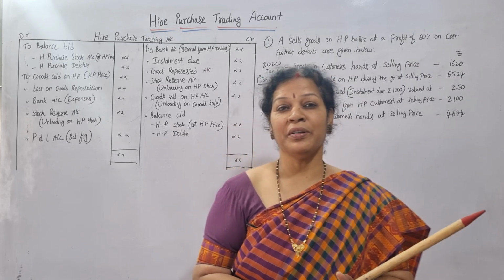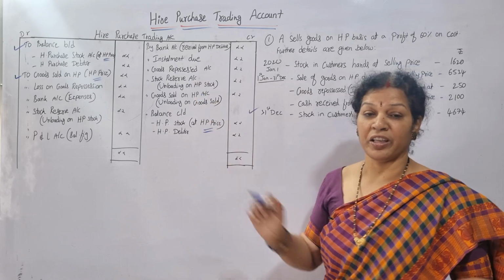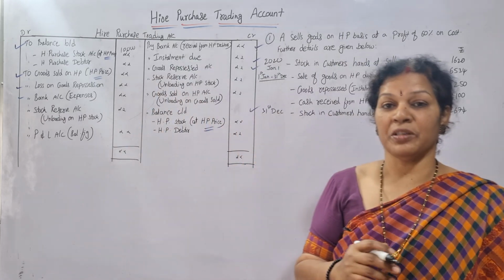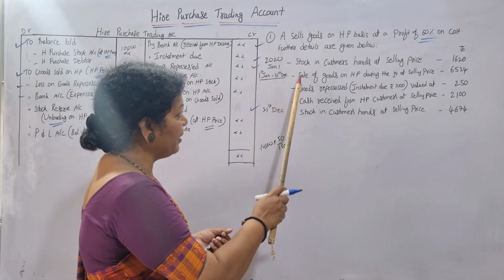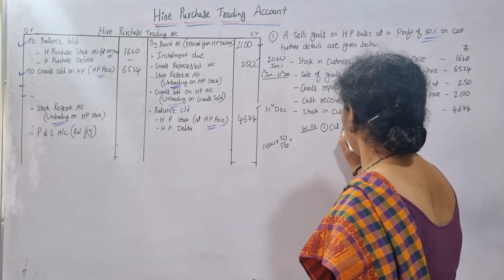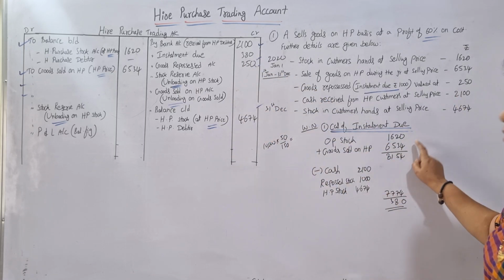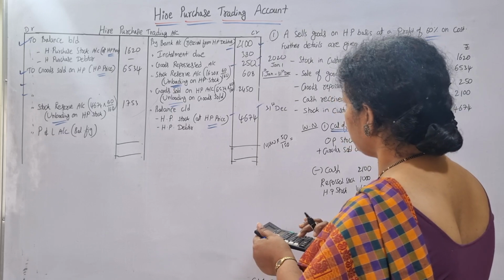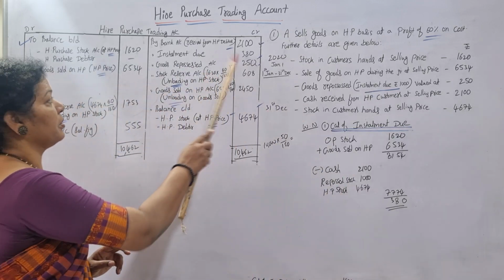9. Hire Purchase Trading Account - Introduction & Simple Problem from Hire Purchase Accounts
Dear students,

1. Financial Accountancy – Part : 1 &2
2.  MEFA/ BEFA (Managerial Economics & Financial Analysis) for Engineering Students
3. Business Law
4. Statistics:  Part – 1 & 2
5. Financial Management
6. Partnership Accounts
7. Business Economics/ Managerial Economics
8. Basic Introduction Chapter of Financial Accountancy
9. Bank Reconciliation Statement
10. Final Accounts
11. Depreciation
12. Rectification of Errors
13. Business Organization & Management (BOM)
14. Career Options
15. Company Law
16. Bills of Exchange
17. Non – Trading Accounts
18. Recommended Text Books For Commerce & Management Subjects:
19. Consignment Accounts
20. Joint Venture Accounts
21.  BCRW (Business Communication & Report Writing)
22. Advanced Accounting ( Valuation of Goodwill & Shares)
23.  Managerial Accounting:
24. Different Subjects & it’s video links:
25.Self Balancing System Accounts:
26. Different Subjects & it’s Video Links:
27. Principles of Management
28. Branch Accounts:
29. Auditing
30. Research Methodology
31. Single Entry/ Accounts from Incomplete Records
32. Income Tax – 1
33. Cost Accounting
34. Management Accounting
35. Royalty Accounts:
36. Commerce Subject 12th Class:
37. Advanced Corporate Accounting
38. Marketing Management
39. Advanced Aspects of Income Tax
40. Human Resource Management
41. Accounting Standards
42. Hire Purchase Accounts